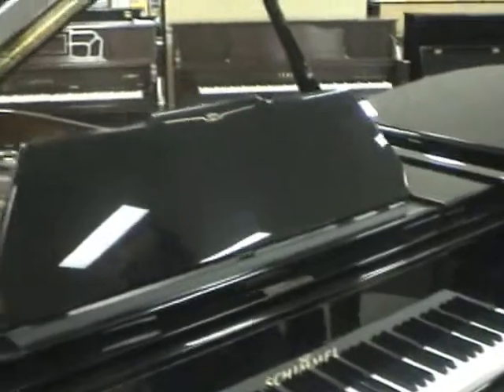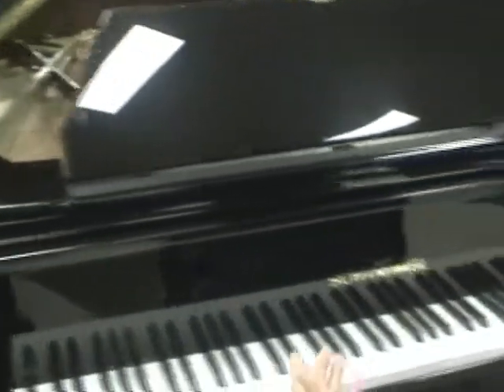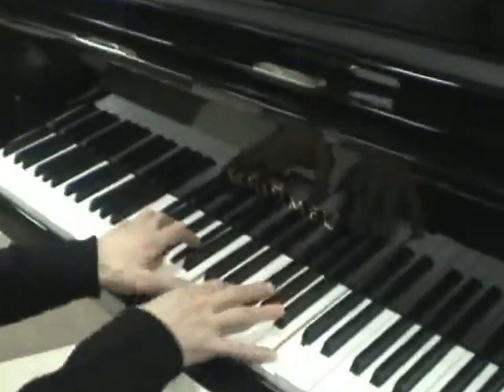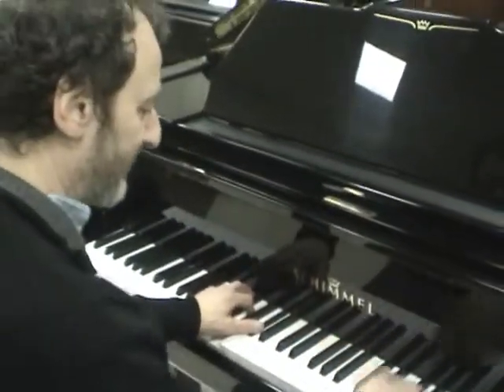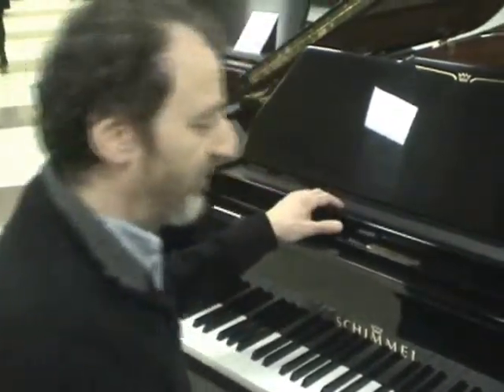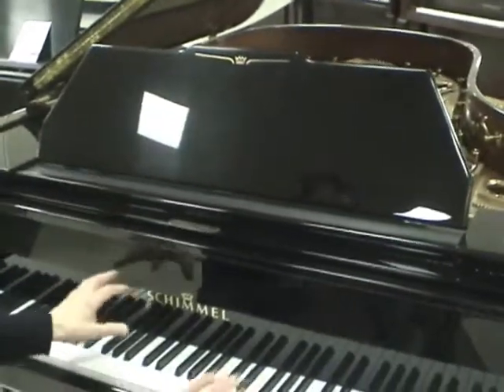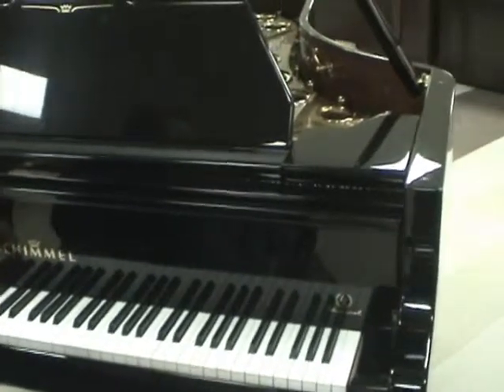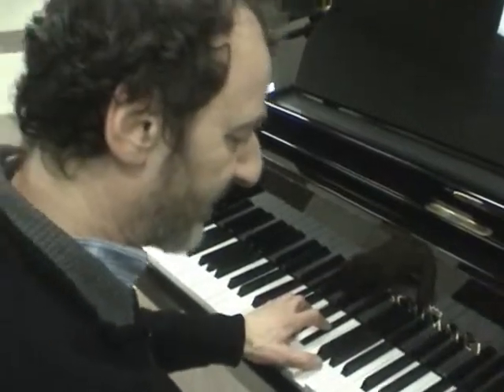Schimmel Piano #321.862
ONE OWNER PIANO BEING SOLD ON CONSIGNMENT. MODERN MEETS CLASSIC IN THE LINES OF THIS ORNATE 6'8" PROFESSIONAL GRAND PIANO, WHICH IS TOUTED TO HAVE BEEN PLAYED BY CELEBRITIES INCLUDING DEBORAH HARRY AMONG OTHERS.